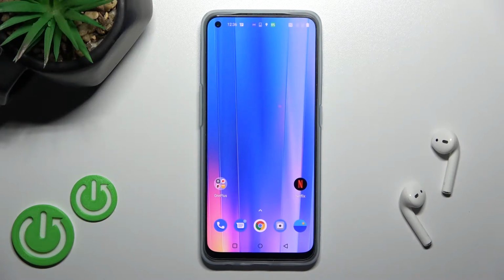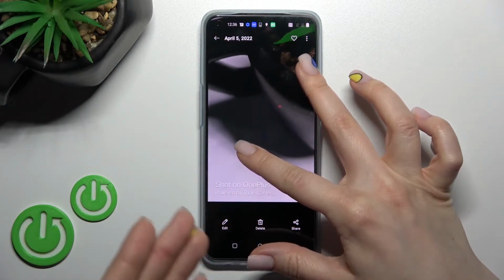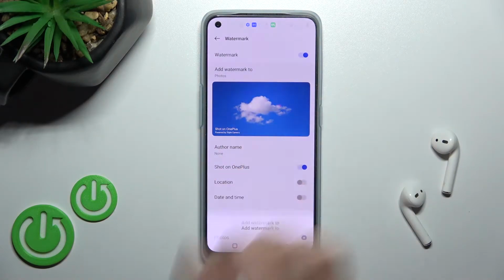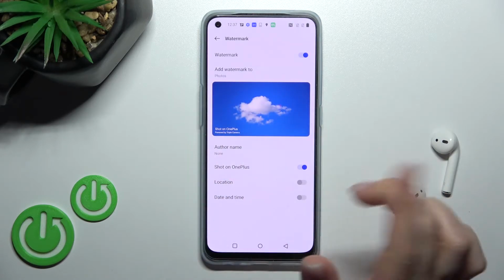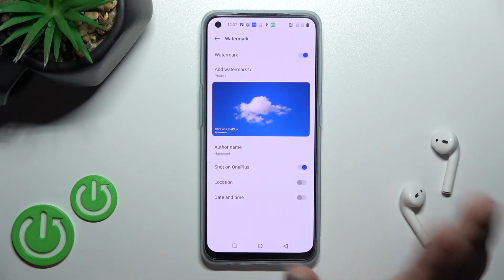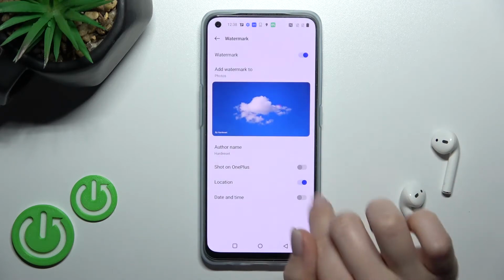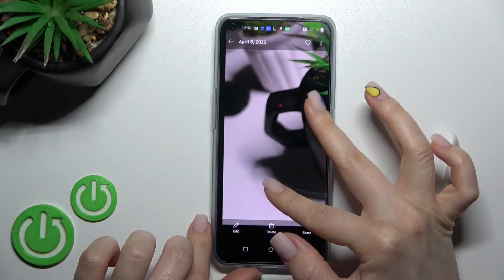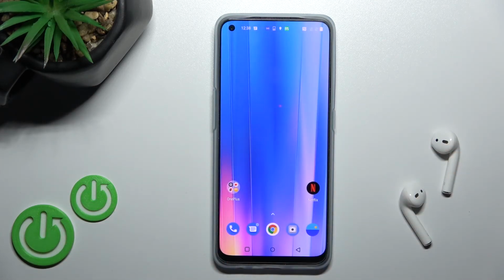OnePlus Nord CE 2 - How To Customize Camera Watermark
If you want to customize watermark on OnePlus Nord CE 2, this video might be essential. Simply follow our step-by-step video tutorial and learn how to add custom watermark to OnePlus Nord CE 2.

How to add custom watermark for OnePlus Nord CE 2 ?
Custom watermark OnePlus Nord CE 2 ?
How to customize camera watermark on OnePlus Nord CE 2 ?
Customizing camera watermark on OnePlus Nord CE 2 ?